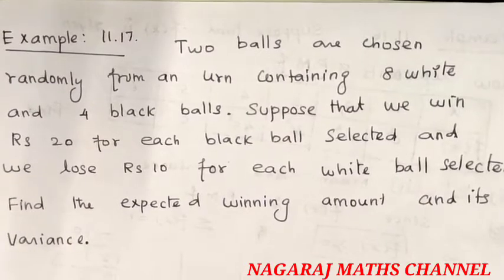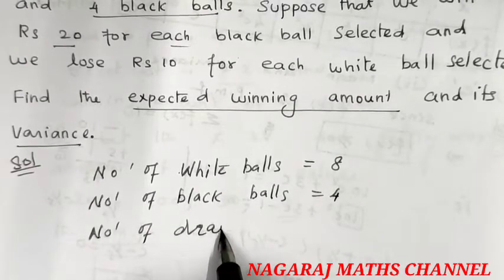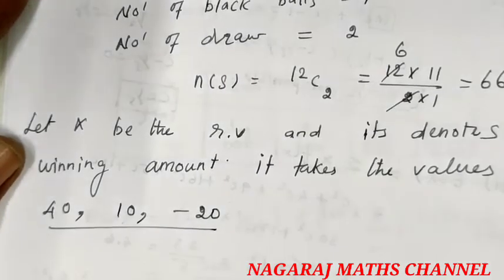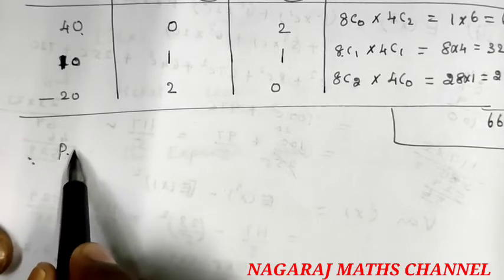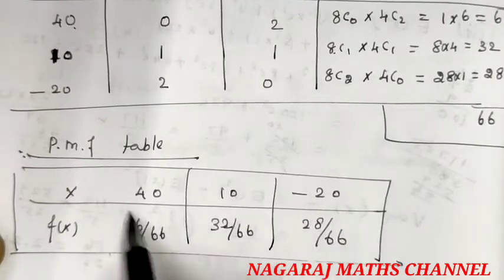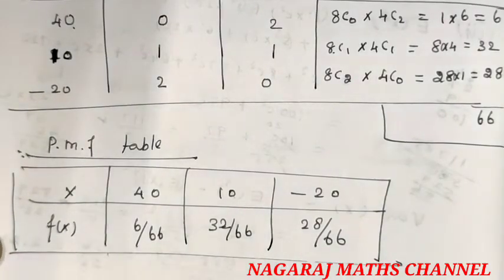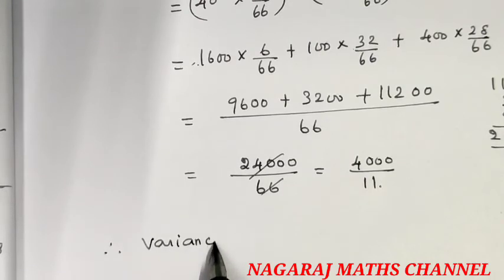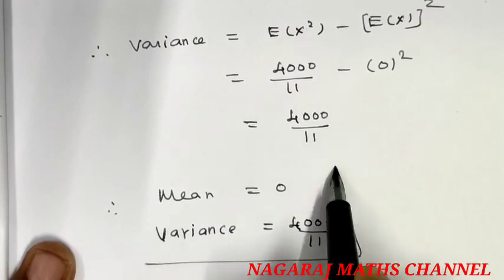Example:11.17|| TN CLASS 12 MATHS||CHAPTER 11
TN SAMACHEER KALVI 12 MATHS